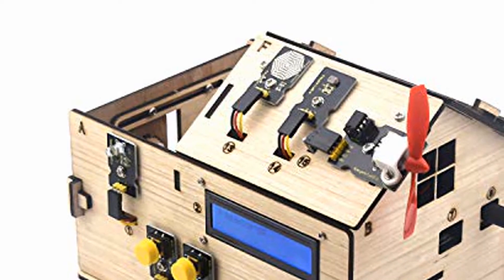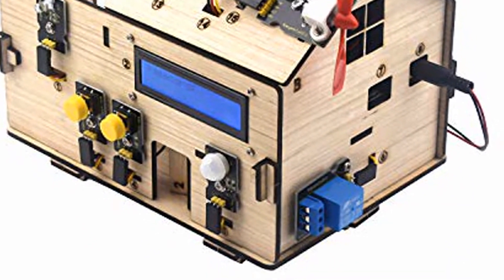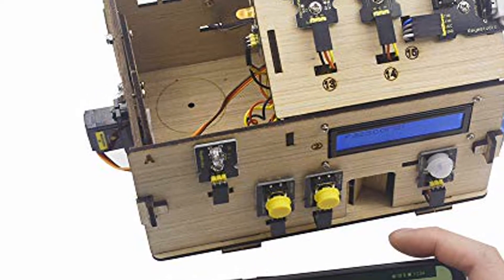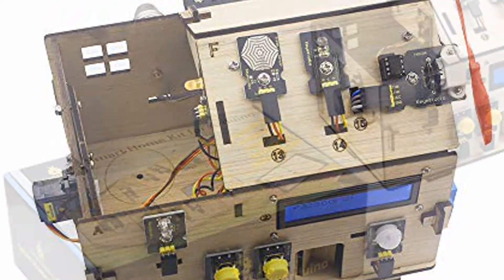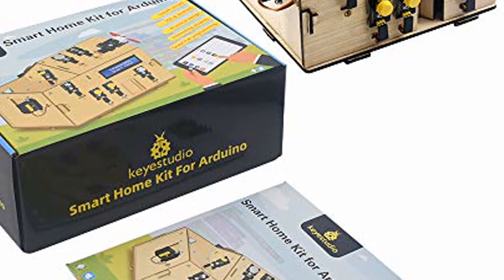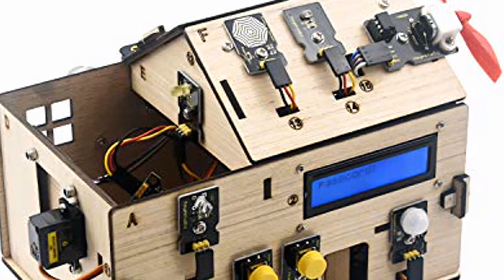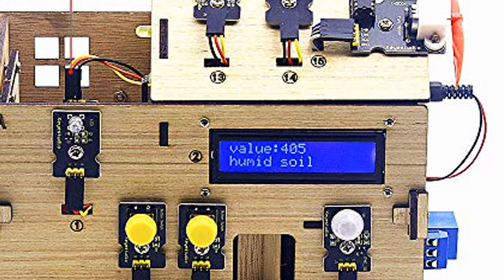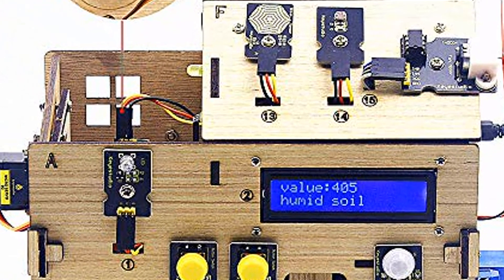KEYESTUDIO Smart Home Starter Kit Arduino UNO Electronics Home Automation Coding Kit Wooden House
KEYESTUDIO Smart Home Starter Kit for Arduino UNO Electronics Home Automation Coding Kit  Wooden House Learner DIY Kit STEM Education for Kids Adults Teens